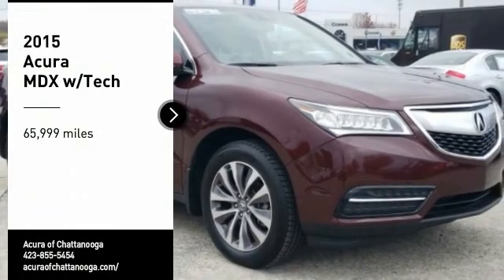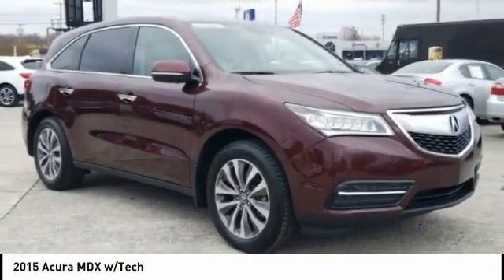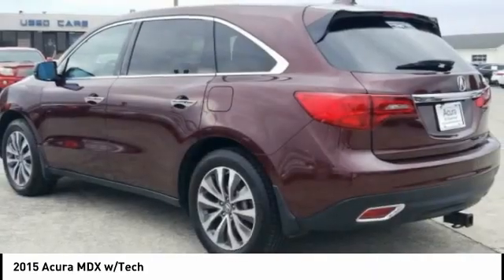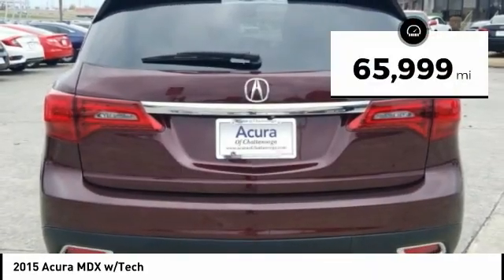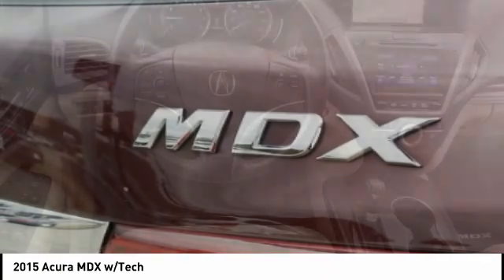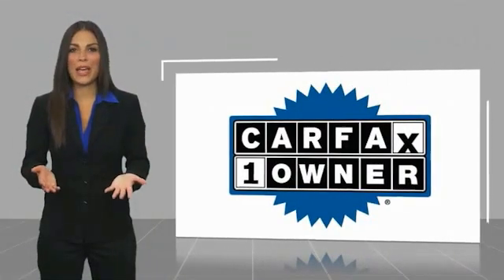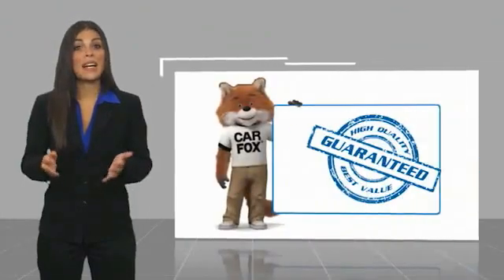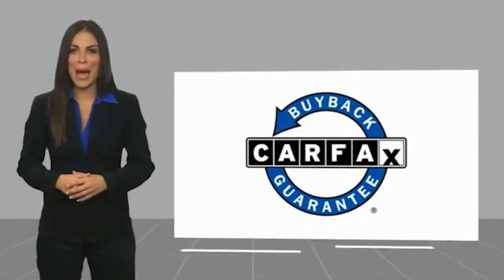2015 Acura MDX Chattanooga TN 1301A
2015 Acura MDX w/Tech

CARFAX One-Owner. Clean CARFAX. Certified. Dark Cherry Pearl 2015 Acura MDX 3.5L Technology Package w/Technology Package FWD 6-Speed Automatic 3.5L V6 SOHC i-VTEC 24V, ACURA CERTIFIED, HEATED FRONT SEATS, LEATHER INTERIOR, NAVIGATION, THIRD ROW SEATING, TRACTION CONTROL, POWER SUNROOF, BACK UP CAMERA, POWER WINDOWS, POWER LOCKS, POWER SEAT, KEYLESS ENTRY, AUTOMATIC CLIMATE CONTROL, INCLUDES WARRANTY, SERVICE RECORD AVAILABLE, GOOD TIRES, GOOD BRAKES, BLIND SPOT MONITORING, LANE DEPARTURE WARNING, MICHELIN TIRES, Parchment w/Leather-Trimmed Interior, 10 Speakers, 4-Wheel Disc Brakes, ABS brakes, AM/FM radio: SiriusXM, Auto tilt-away steering wheel, Auto-dimming Rear-View mirror, Blind Spot Sensor, Dual front impact airbags, Dual front side impact airbags, Garage door transmitter: HomeLink, Leather Shift Knob, Outside temperature display, Radio: Acura/ELS Studio Premium Audio System, Steering wheel memory, Steering wheel mounted audio controls, Telescoping steering wheel, Tilt steering wheel, Turn signal indicator mirrors, Wheels: 19 x 8 Machine Finished Aluminum-Alloy.Recent Arrival! Odometer is 7761 miles below market average! 20/28 City/Highway MPGAcura Certified Pre-Owned Details:  * Vehicle History  * Transferable Warranty  * Roadside Assistance  * Powertrain Limited Warranty: 84 Month/100,000 Mile (whichever comes first) from original in-service date  * 1st scheduled maintenance, Complimentary 3-month AcuraLink trial, Complimentary 3-month SiriusXM Radio Service. Includes Trip Interruption, Rental Vehicle Reimbursement and Concierge Service  * 182 Point Inspection  * Limited Warranty: 24 Month/100,000 Mile (whichever comes first) after new car warranty expires or from certified purchase date  * Warranty Deductible: $0Awards:  * 2015 IIHS Top Safety Pick+   * 2015 KBB.com Best Buy Awards   * 2015 KBB.com 10 Best Luxury SUVs   * 2015 KBB.com 10 Best Certified Pre-Owned 3-Row SUVs Under $30,000   * 2015 KBB.com 10 Best Certified Pre-Owned Luxury Cars Under $30,000F